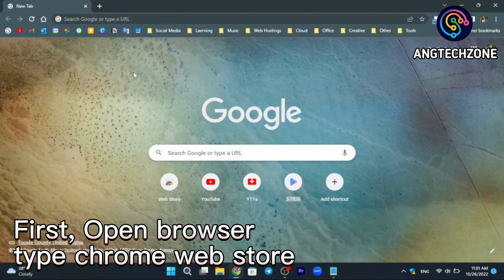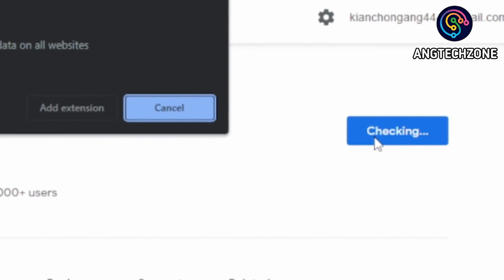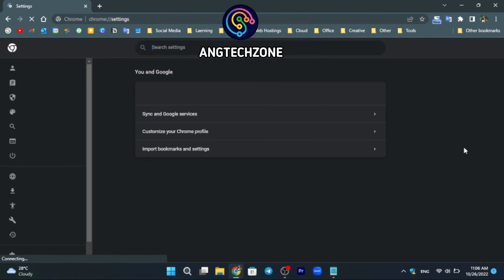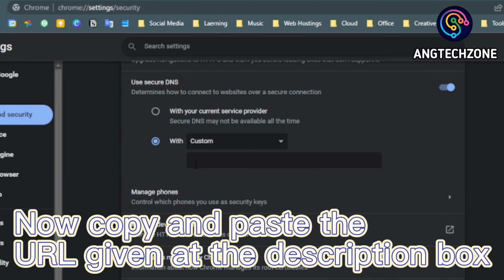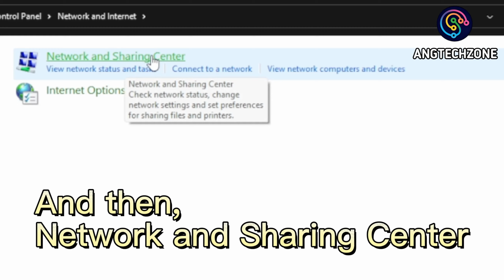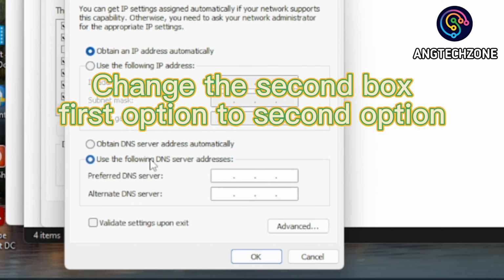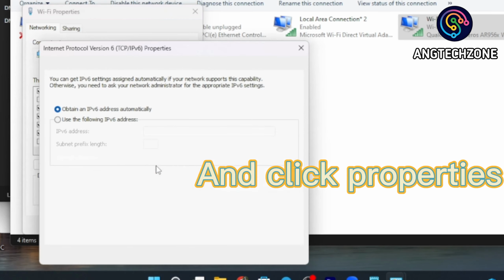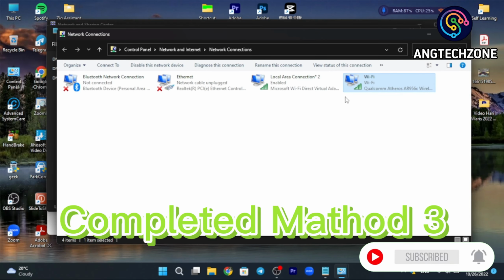3 Best Ways Block the Annoying Ads in your any Browser (Updated!)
Today's tutorial is about 3 Best Ways Block the Annoying Ads in your any Browser (Updated!)

Video Chapters:
0:00 - Intro
0:07-Introduction
0:12-Before
0:28-Install Ads Block Plus Extention
1:16-Change DNS Server on any Browser
2:04-Change Windows DNS Setting
3:57-See the Final Result
4:08-EndScreen

DNS for Windows DNS Settings
DNS, IPv4: 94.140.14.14 and 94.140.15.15
DNS, IPv6: 2a10:50c0::ad1:ff and 2a10:50c0::ad2:ff